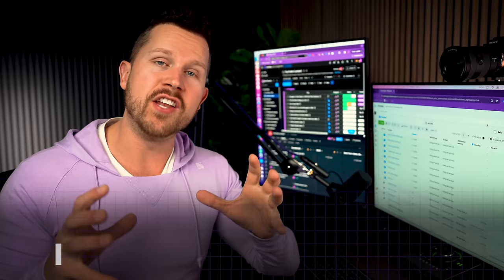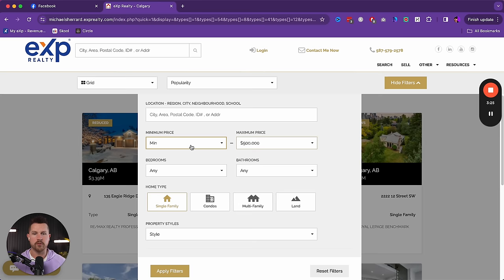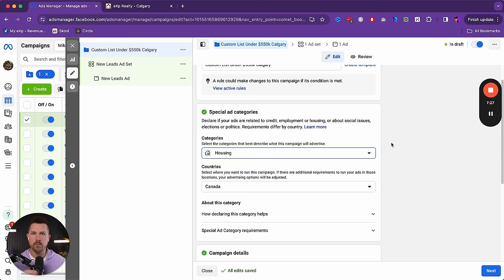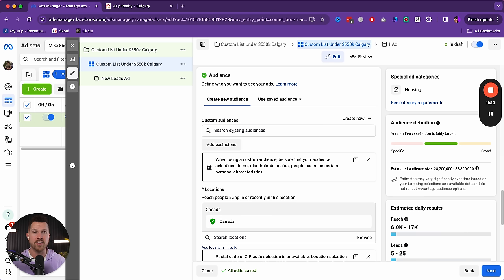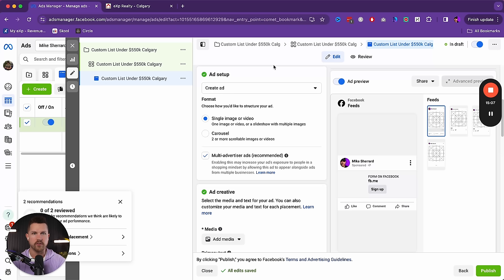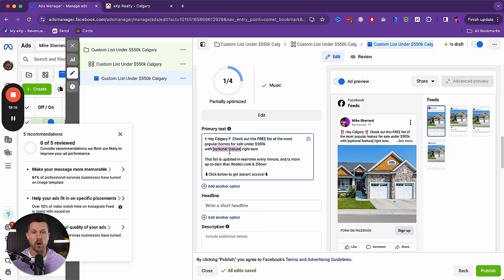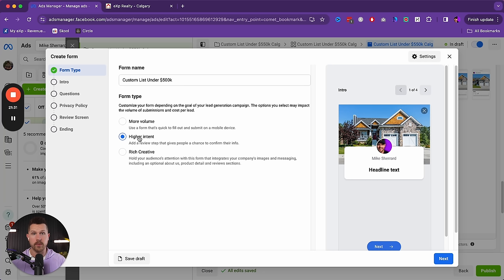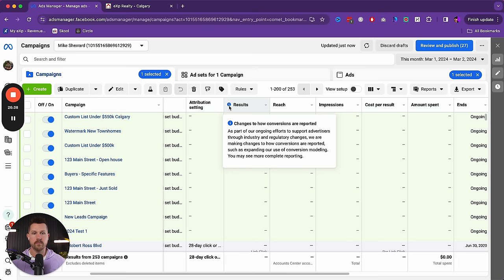Facebook Ads for Realtors 2024 - EASY TO FOLLOW [STEP-BY-STEP Tutorial]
💥 Don't Miss The LIVE Event of The Year With The Industries Top Leaders (Get Early Bird Access Before it Sells Out)

This is a full step-by-step tutorial of Facebook ads for real estate 2024 including the special ad category for housing. This is the exact Facebook Lead ad that I ran for Realtors who wanted Facebook lead generation for buyer leads, and I wanted to show you the best Facebook ad for real estate and how to create a Facebook lead ads 2024 for Realtors. Real Estate Facebook Ads are still one of the biggest opportunities, you just need to know how to do them properly.

🐺 Partner With Me (Get My Training & Coaching For FREE)

📸 My Recommended Video Equipment

🔥 My Current YouTube Set Up
Sony a7S3
Sony 24-70mm lens
Shure SM7DB
DJI Wireless 2

🔥 Beginners Recommended Set Up
Sony a6600
Sigma f1.4 16mm
Blue Yeti Mic (recording at home)
DJI Wireless 2 (recording outside)

Mike Sherrard is a global team leader & licensed Real Estate Agent at eXp Realty